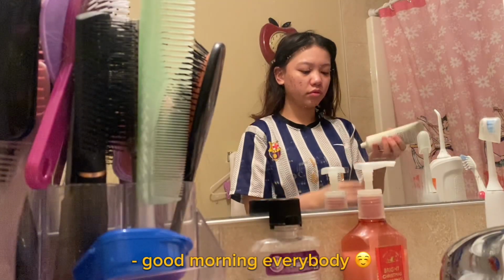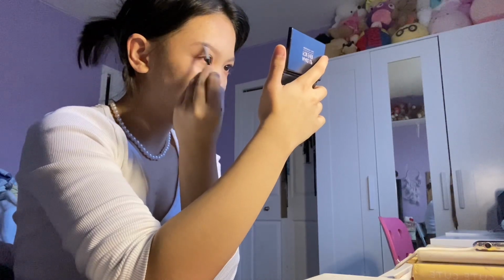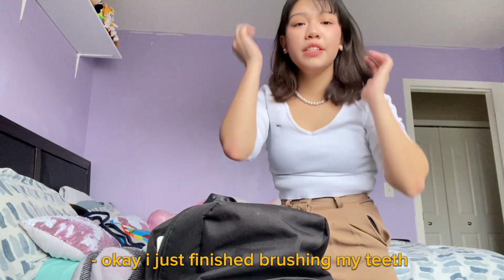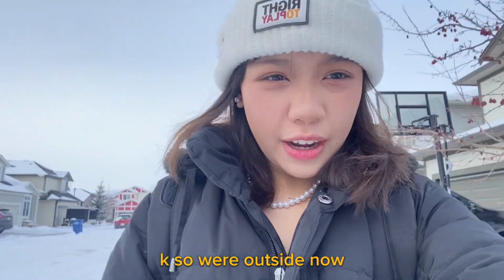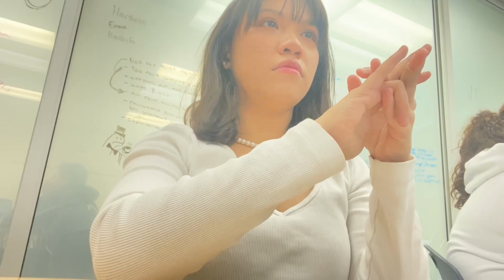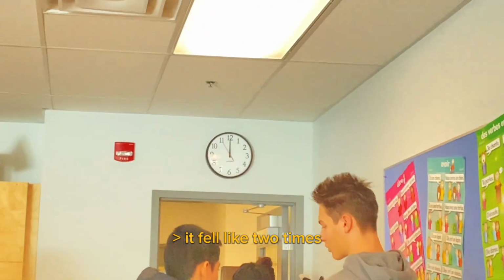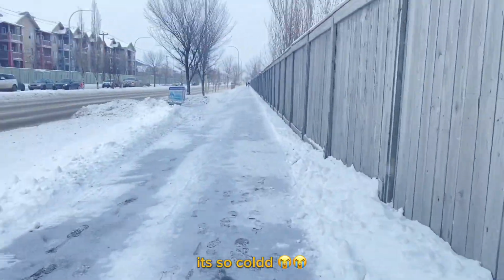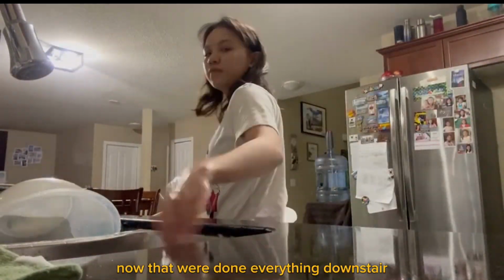A DAY IN MY LIFE AS A 15 YEAR OLD GRADE 10 STUDENT 🤗😍‼️ || first vlog ever on my new channel 😋‼️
Hi everyone!
hope you liked the vlog!!
so sorry that i wasnt able to go full detailed on my life and what i do 24/7 but i promise there will be future videos that will be much more entertaining than this one 😆

So sorry as well for not being able to film much at school as for many of my teachers are not allowing students take their phone out in their classes. Therefore it was quite scary for me as i am not those type of students who tend to break rules 😭

Also showing my friends, because many of them are not allowed to be on social media or even seen on it so id like to thank my friends who could be apart ofmy video and please be mindful and respectful towards them 🤗

But other than that, I hope yall enjoyed it and had a bit of a laugh and maybe feel inspired(?)

Please also comment for content and videos suggestions that i should try filming for next video! 😁

우원재 (Woo) & meenoi (미노이) - '잠수이별 (Ghosting) (Prod. 코드 쿤스트)' Official Music Video [ENG/CHN]